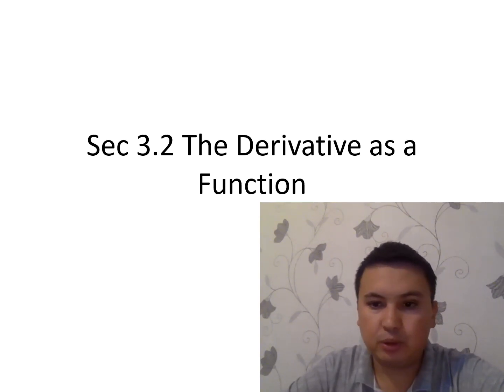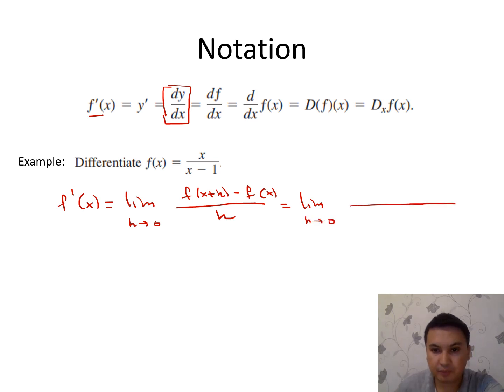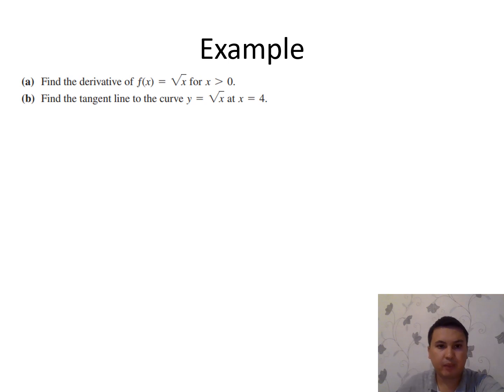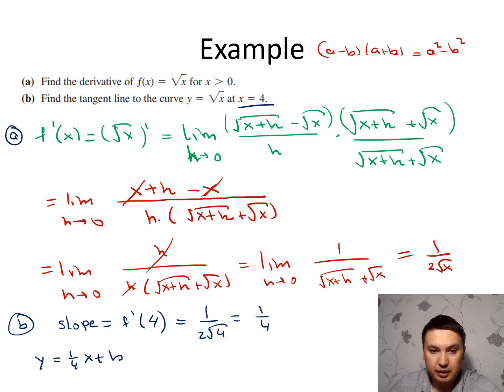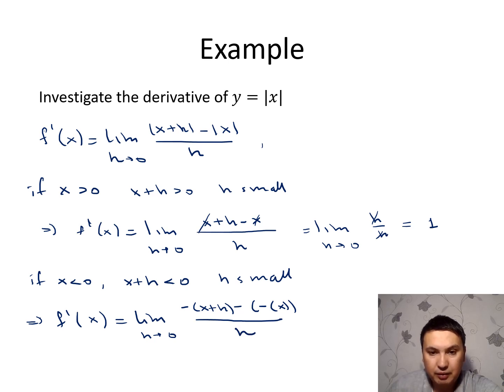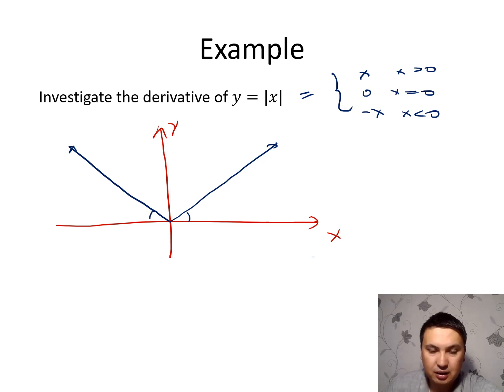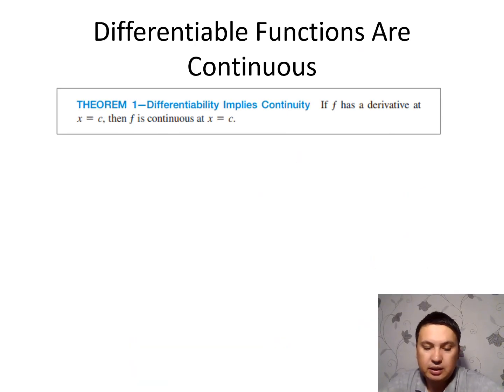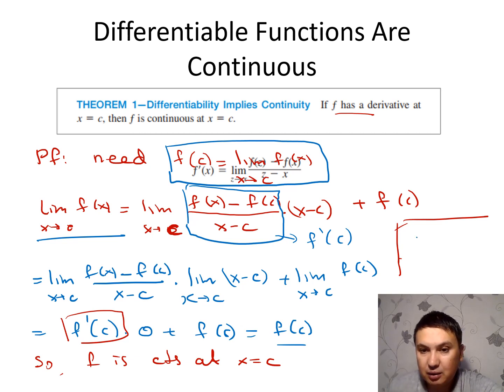Mat 153 Sec 3.2 The Derivative as a Function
Calculating Derivatives from the Definition
When Does a Function Not Have a Derivative at a point?
Differentiable Functions vs. Continuous Functions